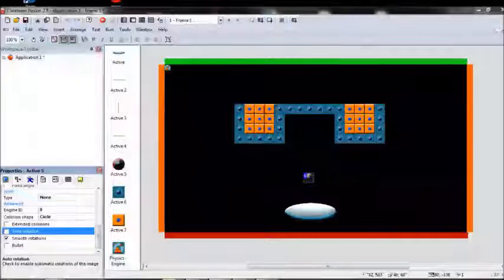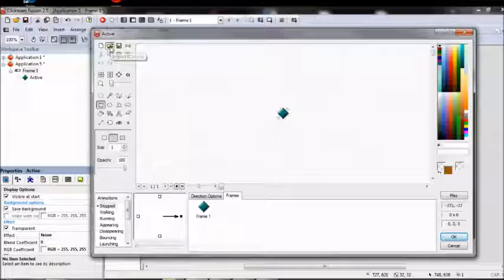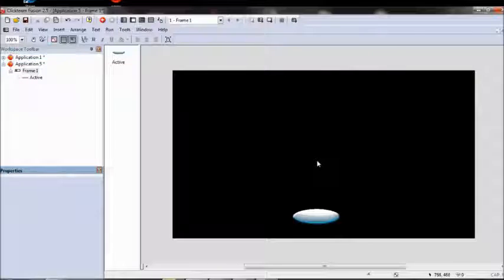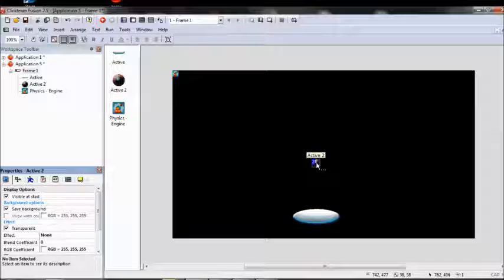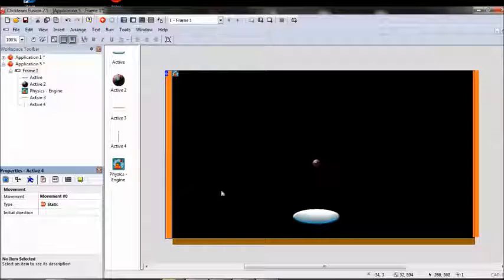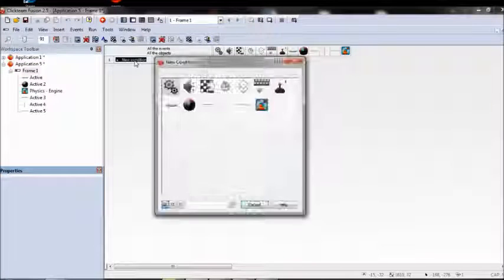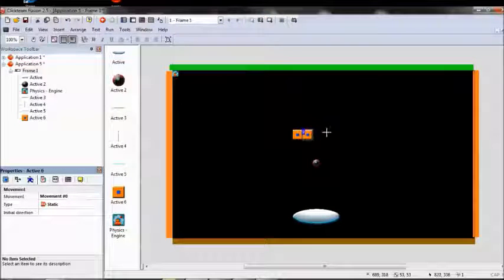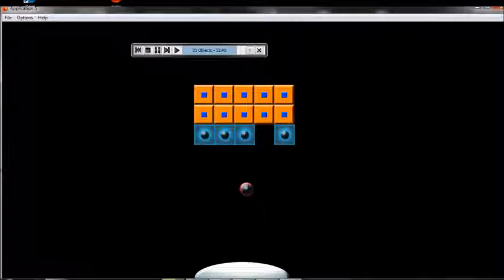Tutorial Clickteam Fusion 2.5 - Breakout in 7 Mins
Learn how to make a game similar to Breakout.